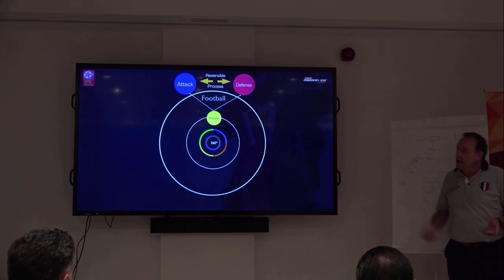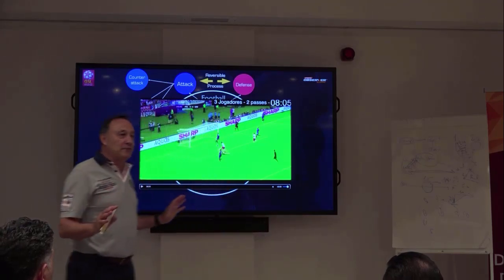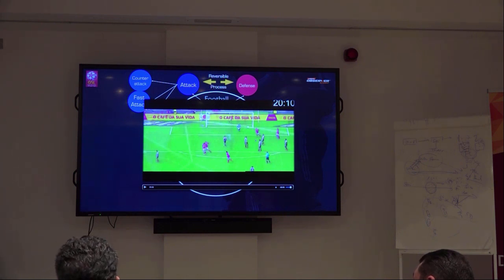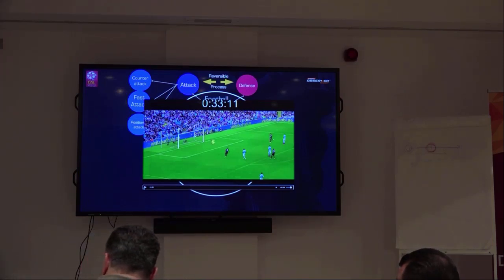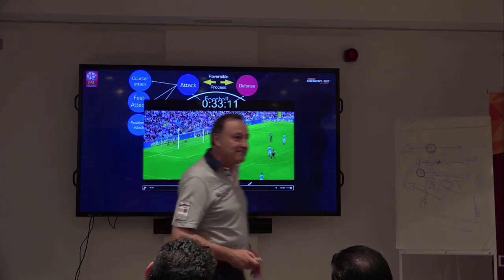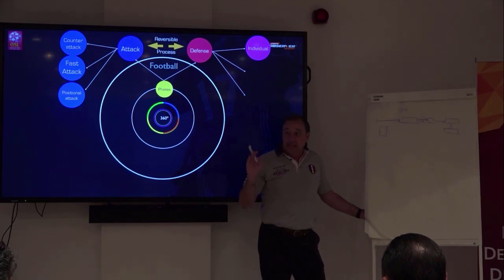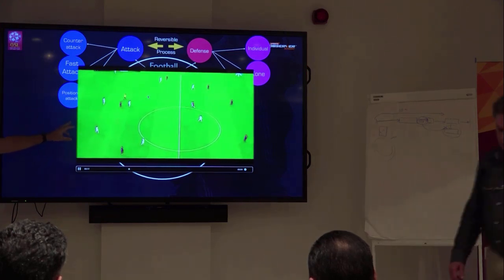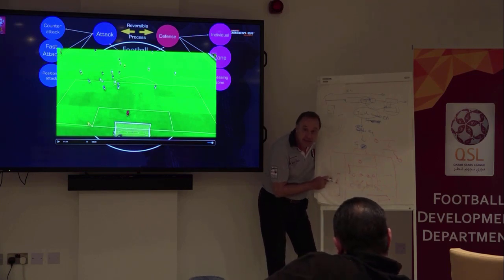Qatar Stars League - Match Analysis Course 2017. Day 1. Part 3. Functional Dimension – Phases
The functionality football dimension is based by (1) The game phases (attack vs defense and the applied game method).